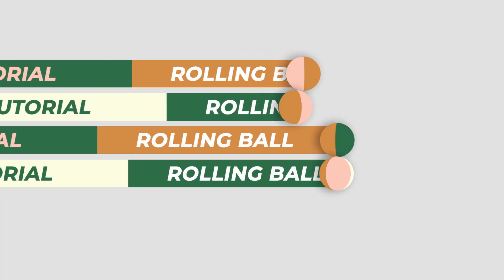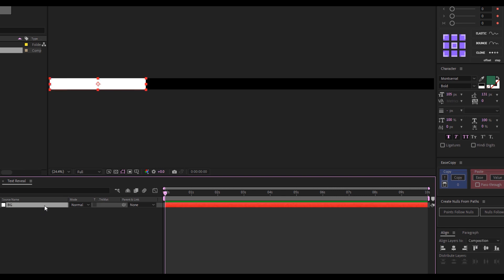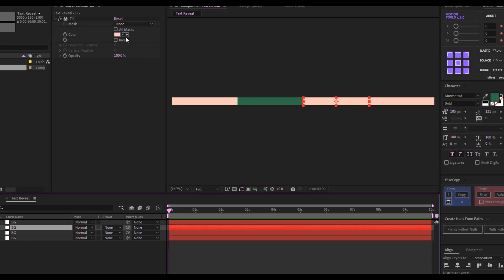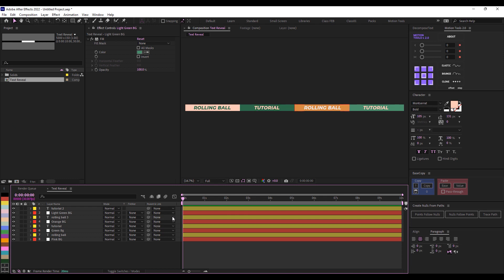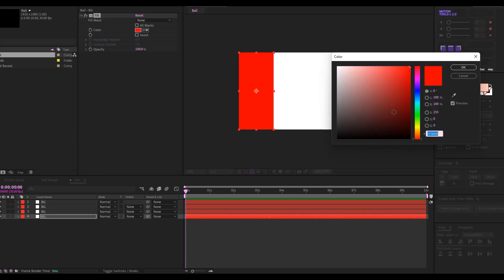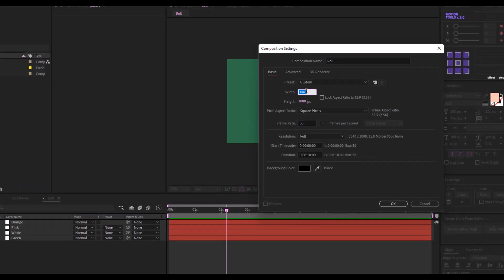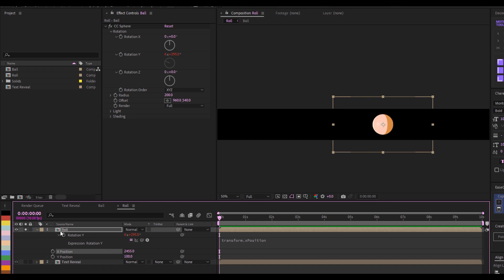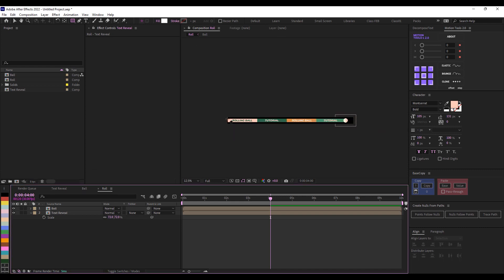Rolling ball after effects tutorial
In this video, we will be creating a rolling ball or a rolling 3d ball or sphere animation using after effects without using third party plugin.